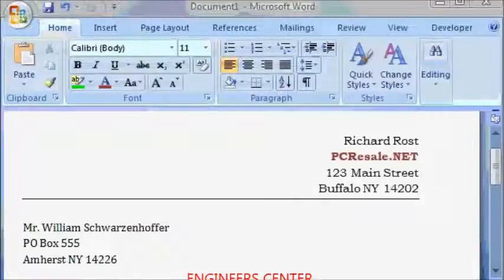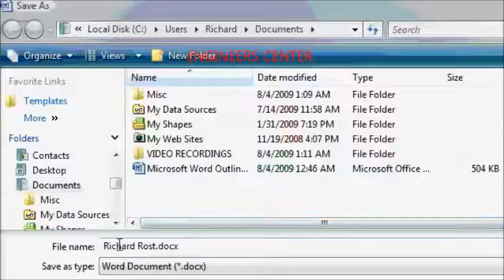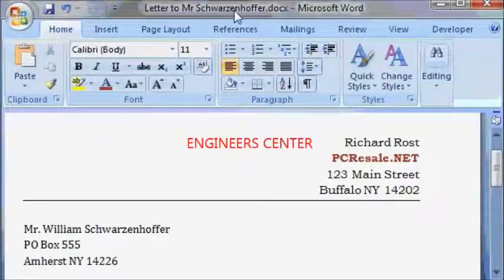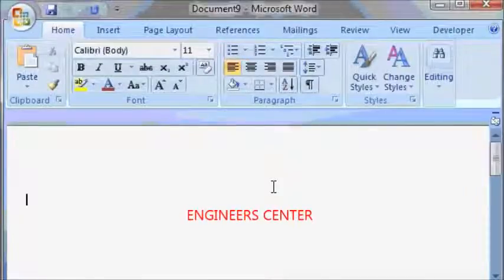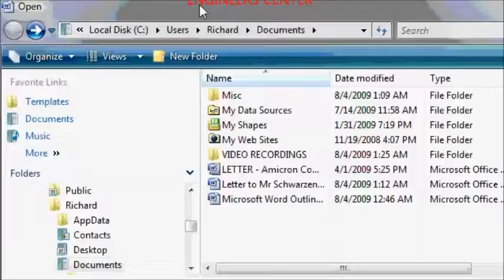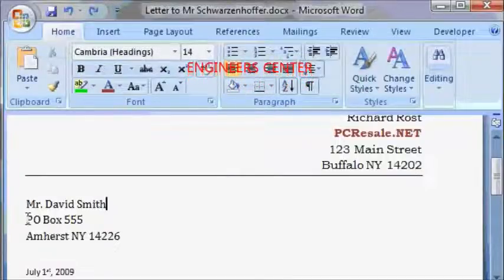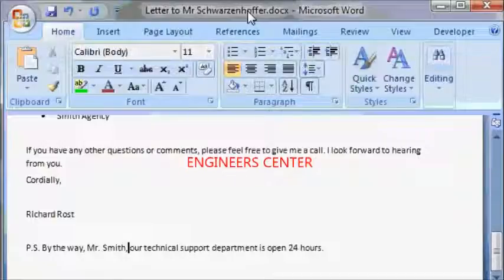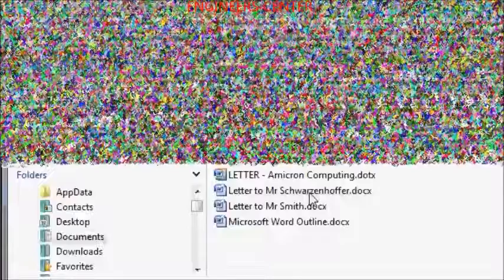MS WORD TUTORIAL 11 - ENGINEERS CENTER